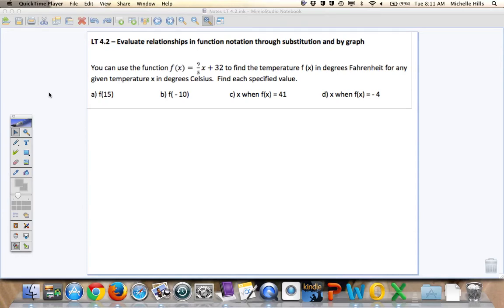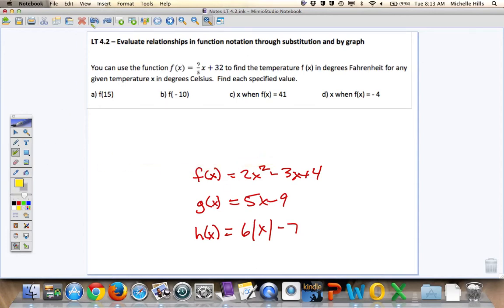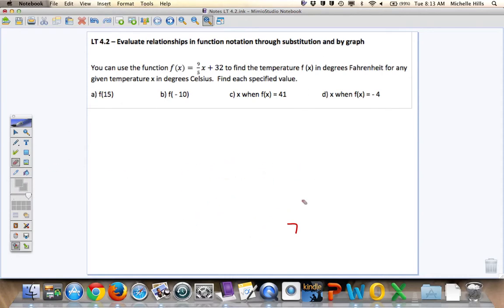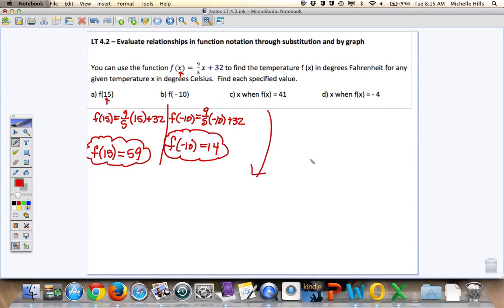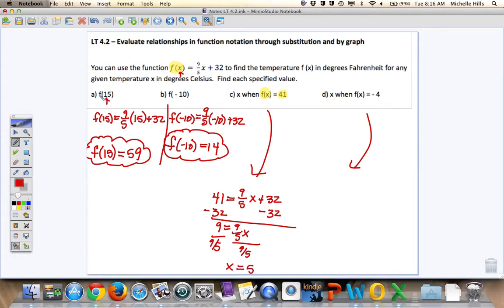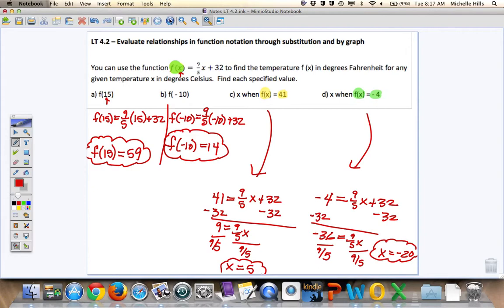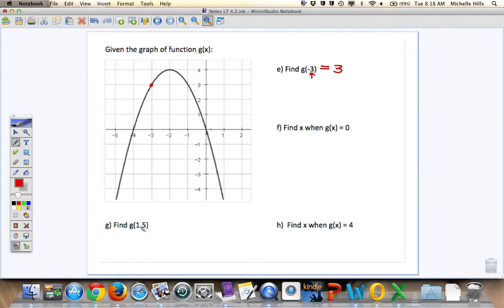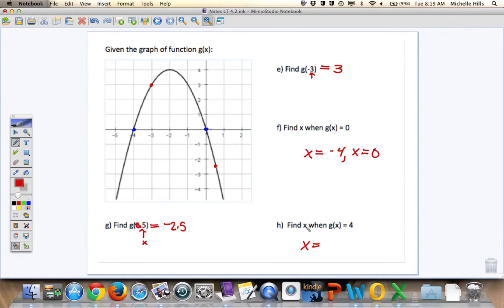Notes LT 4.2